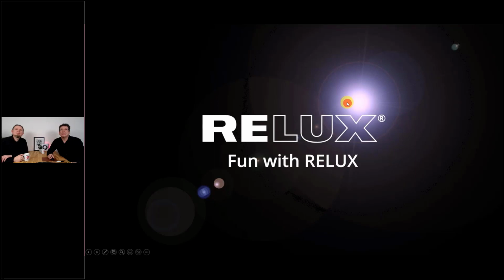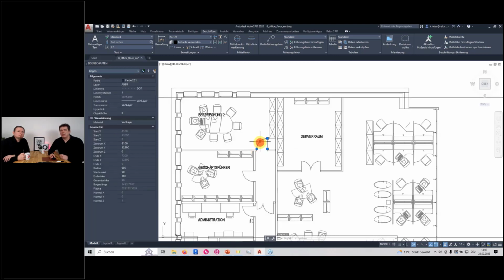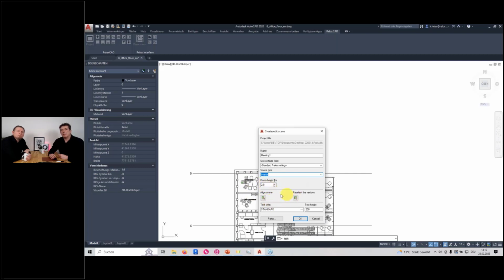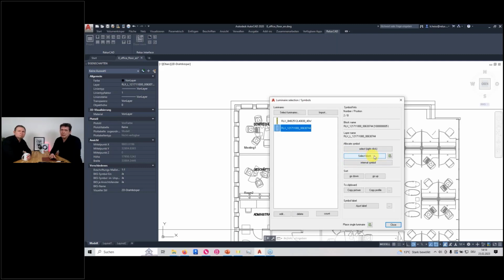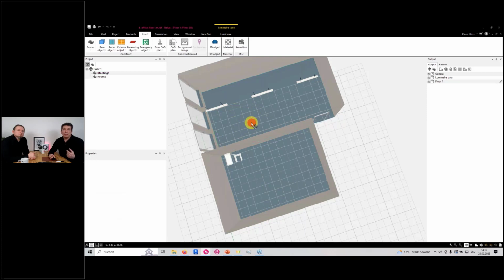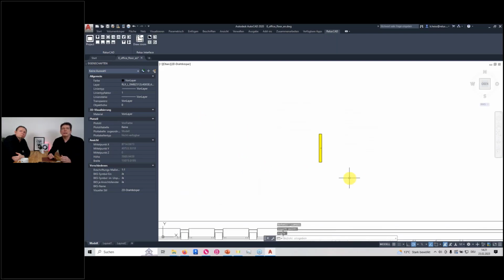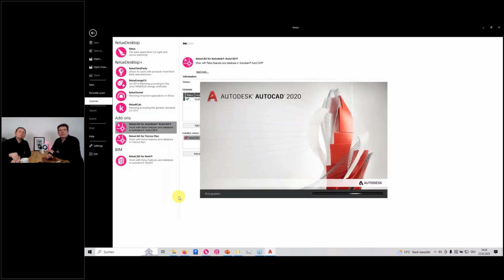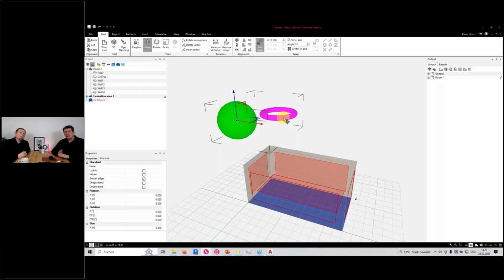FUN with RELUX – Episode 19 – ReluxCAD for AutoCAD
00:00 Start
00:16 Intro
00:24 What is ReluxCAD for AutoCAD?
04:08 Activation of the Plugin
08:49 Link DWG file
26:00 Copy 3D objects to RELUX
28:32 Questions from the viewers